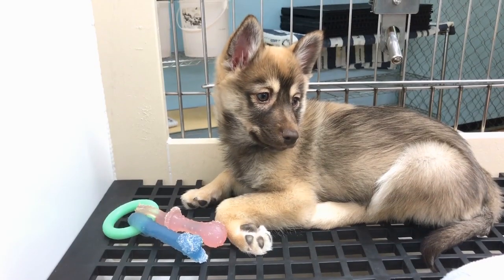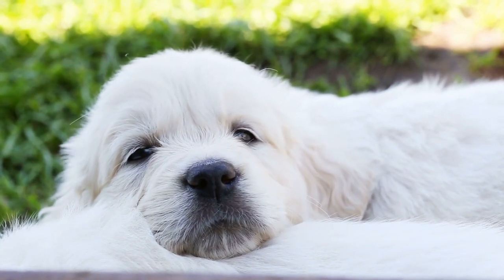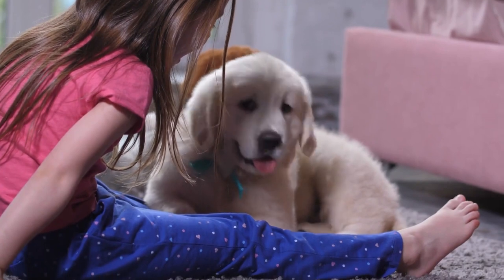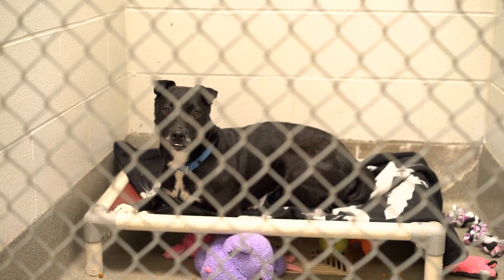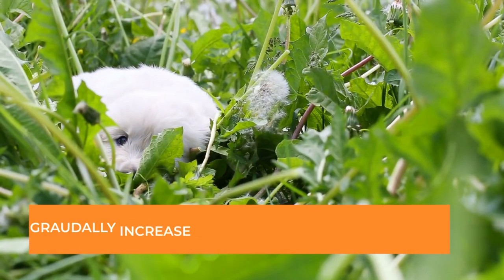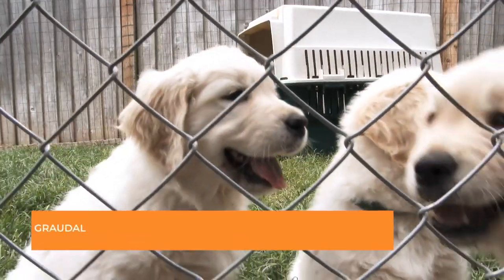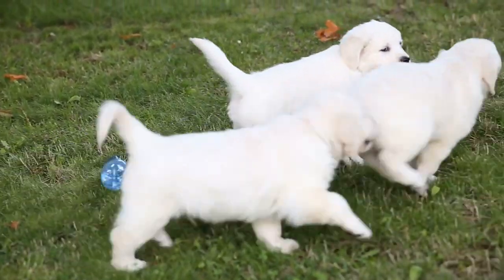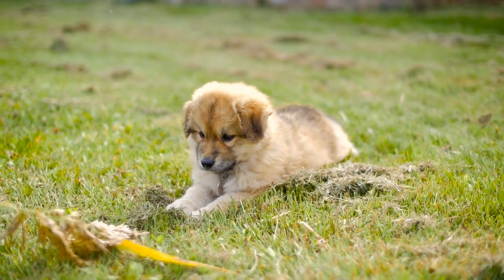The Ultimate Guide to Crate Training Your Golden Retriever Puppy - Don't Miss These Tips!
👍 Like this video if you learned something from it!

Wooftips brings important tips and guides to you, helping you get useful info that will help you be a better dog owner. If you would like to learn more about your dog and get useful tips and guides about your dog,  then Wooftips has got you covered.

‘’Welcome back to Wooftips, the channel where we share practical tips and tricks for raising happy and well-behaved furry friends! Today, we have an important topic for all the Golden Retriever puppy owners out there: how to crate train your furry bundle of joy. In this episode, we'll guide you through the process of crate training a Golden Retriever puppy. Let's get started!"
 "Crate training is a valuable skill that can benefit both you and your Golden Retriever puppy. A crate can provide a safe and cozy den-like space for your puppy to rest, relax, and learn good behavior. It can also help with potty training and prevent destructive behaviors when you're not able to supervise your puppy. Here are some tips to help you successfully crate train your Golden Retriever puppy."
Step 1 - Introduce the Crate as a Positive Space
 "The first step in crate training is to introduce the crate to your Golden Retriever puppy as a positive space. Start by placing the crate in a quiet and comfortable area of your home. Keep the door open and place soft bedding, toys, and treats inside the crate to make it inviting for your puppy. Encourage your puppy to explore the crate at their own pace without forcing them."
Step 2 - Associate the Crate with Positive Experiences
 "Next, associate the crate with positive experiences to help your Golden Retriever puppy form positive associations with it. Feed your puppy their meals near the crate, play games near the crate, and offer treats and praise for entering the crate. Gradually increase the time your puppy spends inside the crate, starting with short intervals and gradually extending them."
Step 3 - Practice Crate Training with Gradual Steps
 "Once your Golden Retriever puppy is comfortable entering and staying in the crate, you can start practicing crate training with gradual steps. Close the crate door for short periods of time while you're present, and gradually increase the duration as your puppy becomes more comfortable. Offer treats, toys, and soothing verbal cues to reassure your puppy while they're inside the crate. Remember to never force your puppy into the crate or use it as a form of punishment."

Step 4 - Gradually Increase Crate Time and Leave the Room
 "As your Golden Retriever puppy becomes more accustomed to being in the crate, you can start gradually increasing the crate time and leave the room for short periods. Start with brief absences and gradually extend the time as your puppy becomes more comfortable being alone in the crate. Use positive reinforcement, such as treats and verbal cues, to reward your puppy for calm behavior while you're away."
Step 5 - Gradual Transition to Leaving Your Puppy Out of the Crate

Finally, once your Golden Retriever puppy is comfortable spending longer periods in the crate and being alone, you can start the gradual transition to leaving your puppy out of the crate when you're not home. Start with short periods of supervised freedom in a safe, puppy-proofed area of your home. If your puppy behaves well, gradually increase the time they spend outside the crate until they can be trusted to roam freely when you're away."
"And that's it!" With patience, consistency, and positive reinforcement, you can successfully crate train your Golden Retriever puppy. Remember, every puppy is different, so be sure to go at your puppy's pace and adjust your training accordingly. Before long, your Golden Retriever puppy will view their crate as a safe and comfortable space, and you'll have a well-trained and happy furry friend.